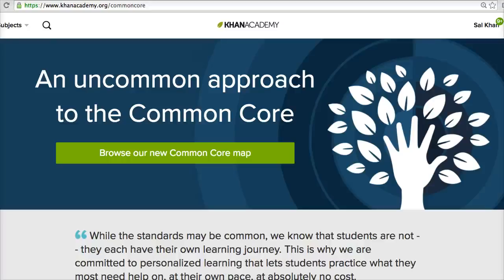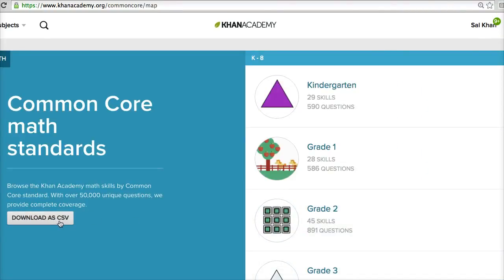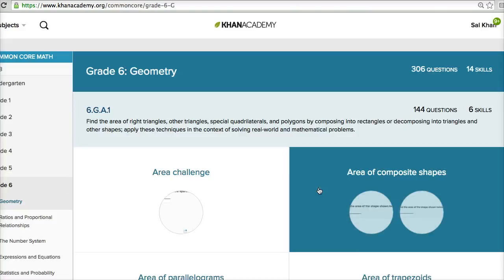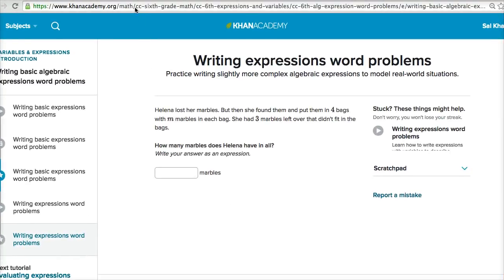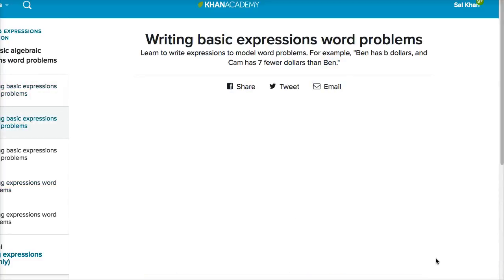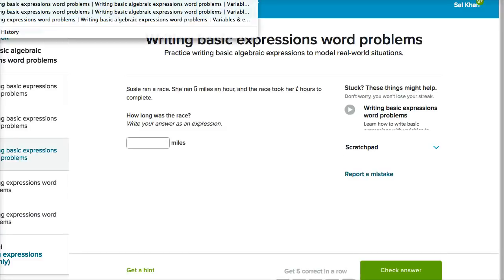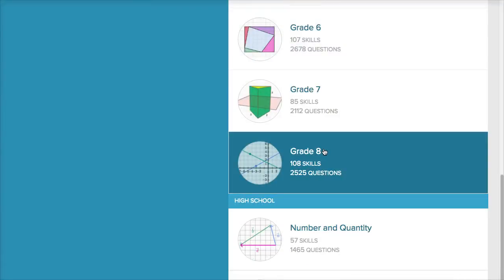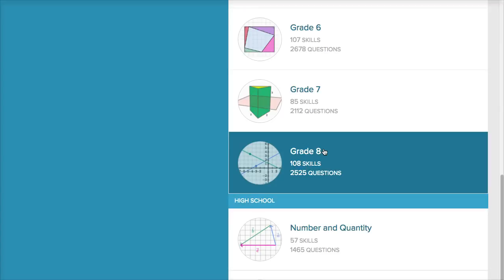Khan Academy and the Common Core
Walk through of Khan Academy's Common Core Map for teachers.